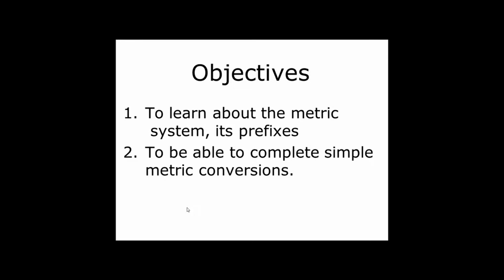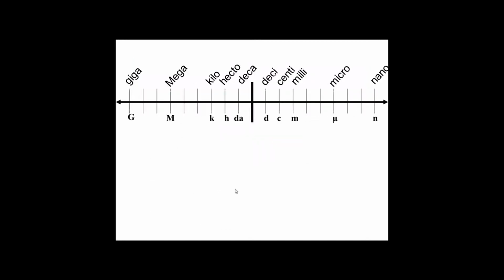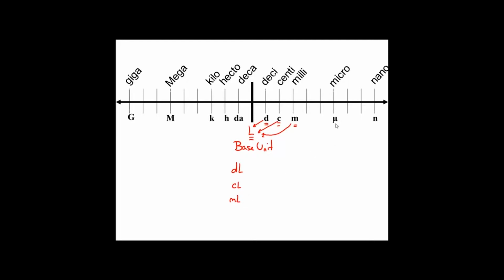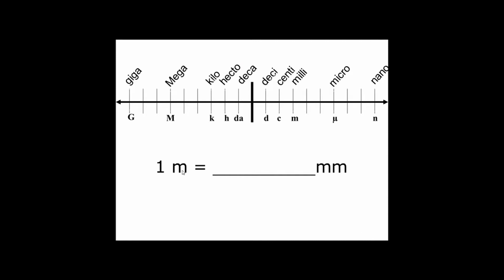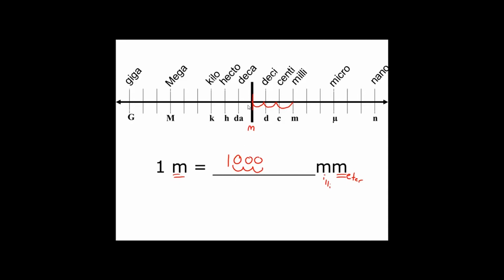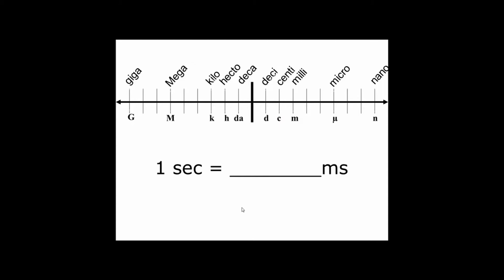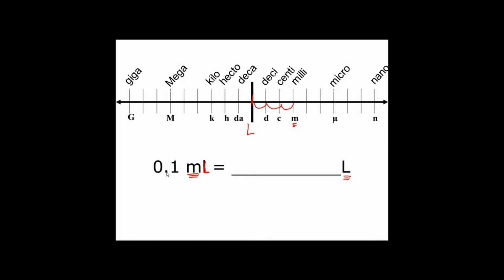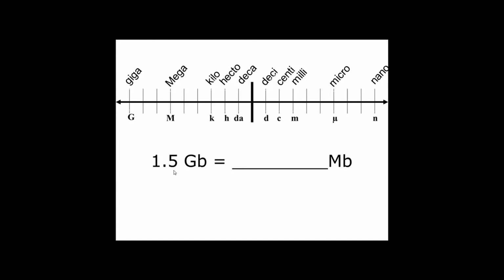Metric System - Conversion of units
Unit conversion within metric system. Easy and clear.